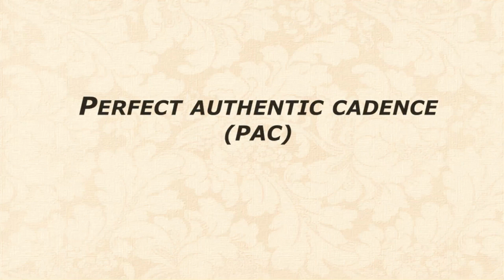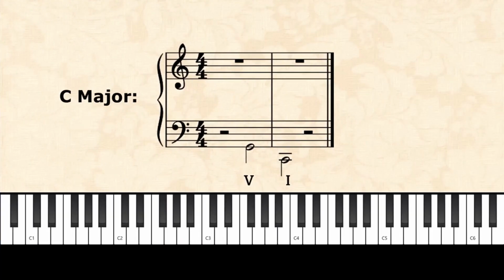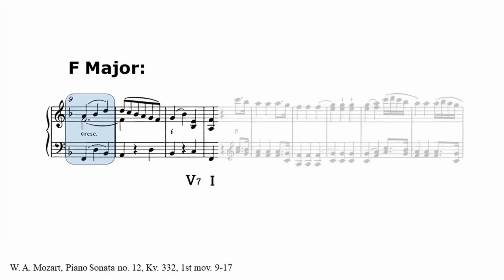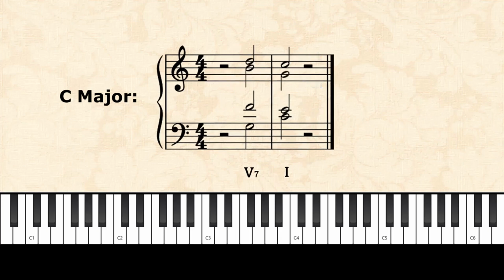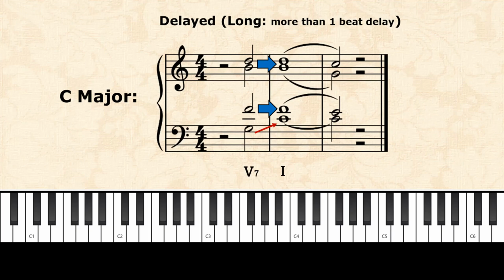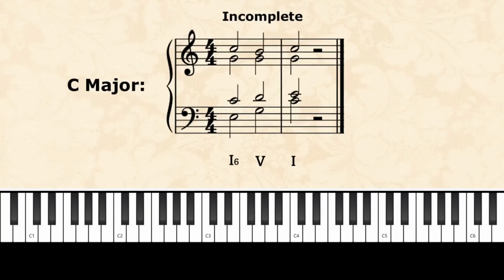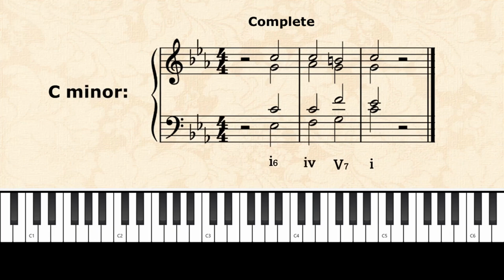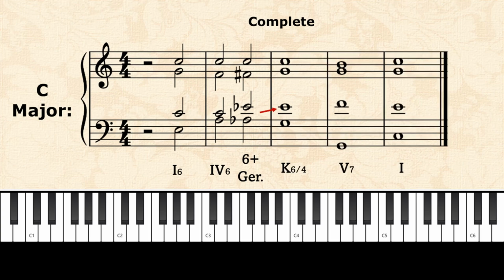A Comprehensive Guide to Classical Music Cadences | 1. Perfect Authentic Cadence and Progressions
New series on classical music cadences, let me know your thoughts.